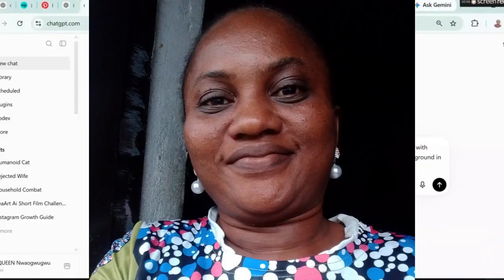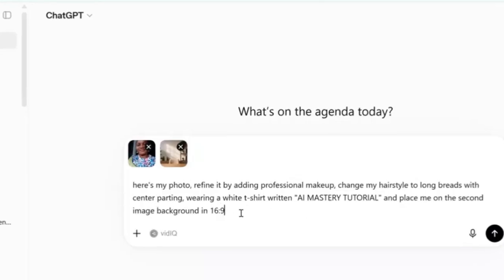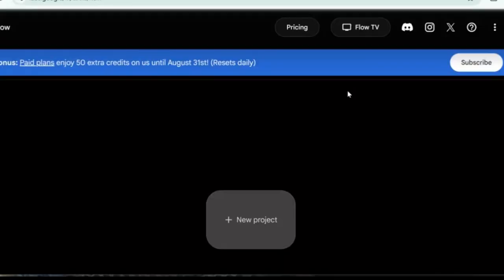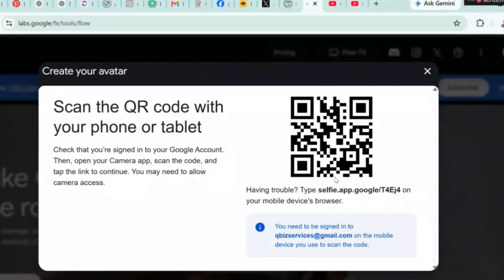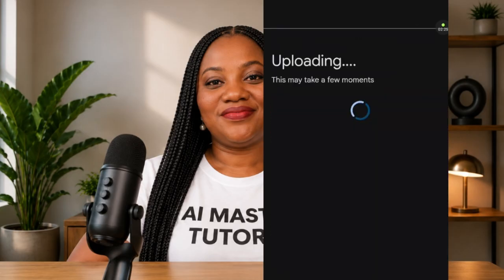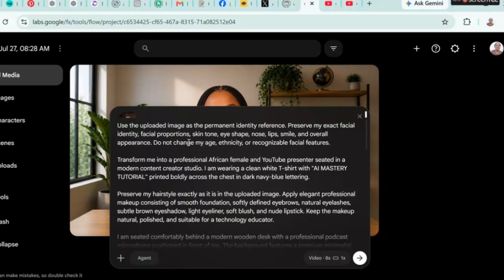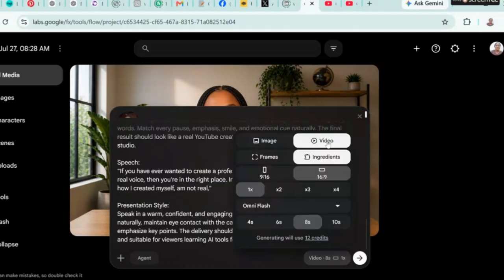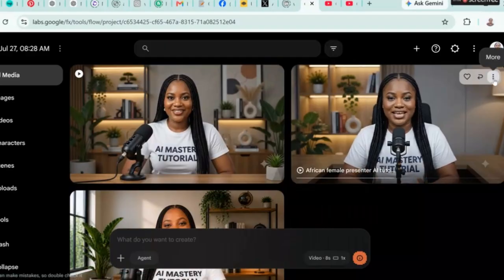Create a Talking AI Avatar That Looks Like You & Speaks with Your Voice | FREE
Want to create a realistic AI avatar that looks exactly like you and speaks with your own voice? In this today's  tutorial, I'll show you how to use Free AI Tool to build a professional AI of yourself that speaks with your own voice like you are the one presenting, without needing expensive software or advanced editing skills.

This tutorial is beginner-friendly and requires no programming or video editing experience.

💬 Question: What type of AI videos would you like to create?